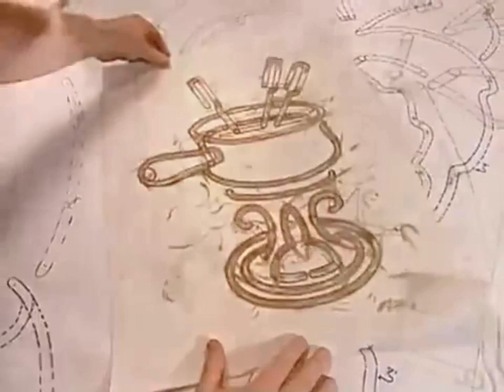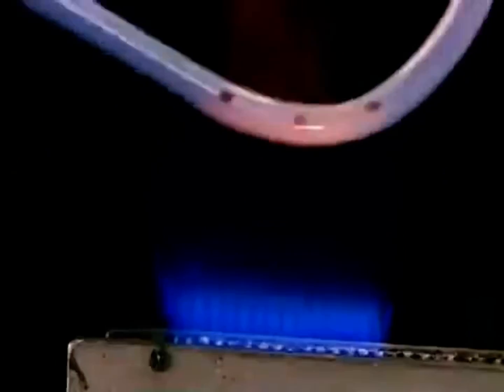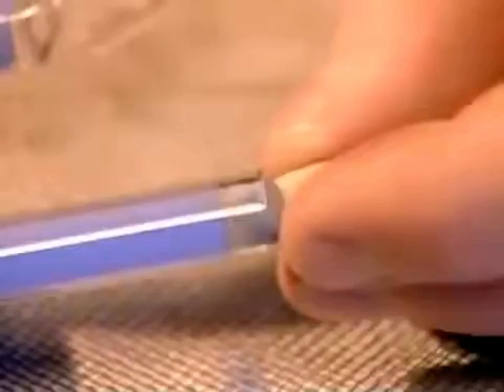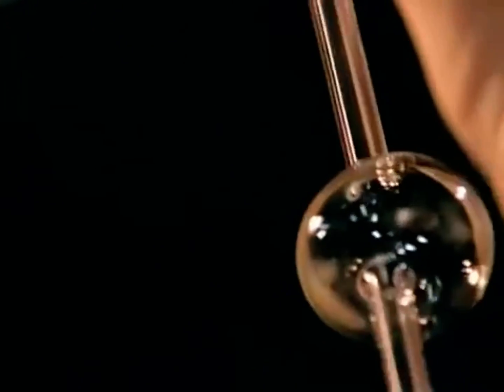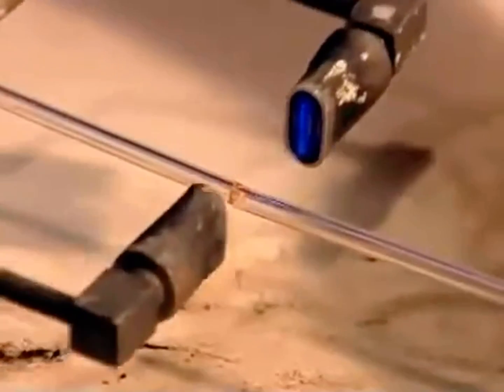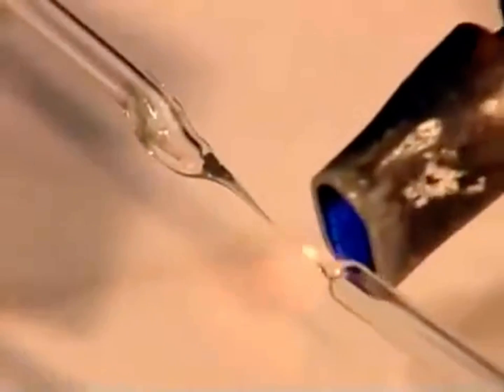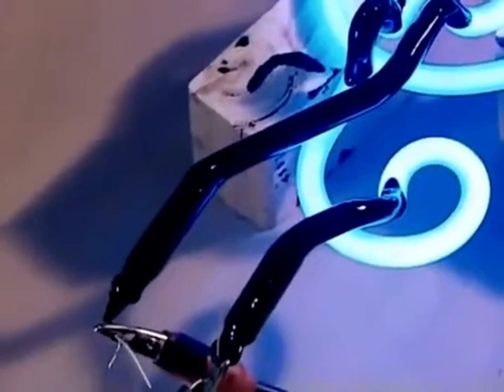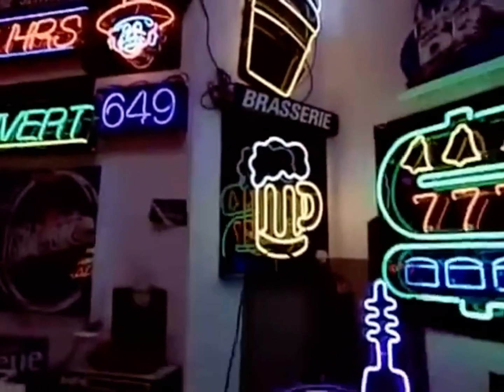How It’s Made- Neon Signs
Published on Jul 7, 2018 ((REAL DATE))